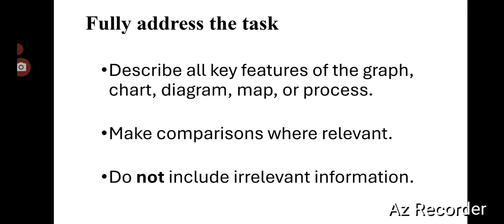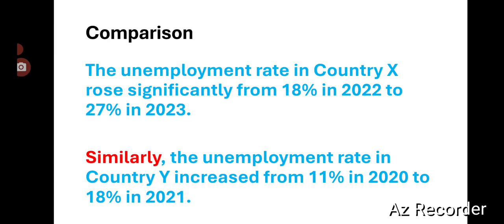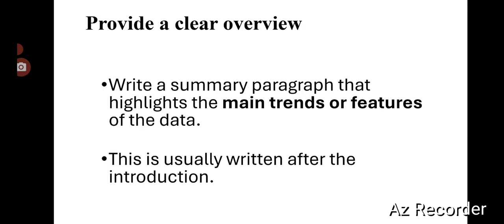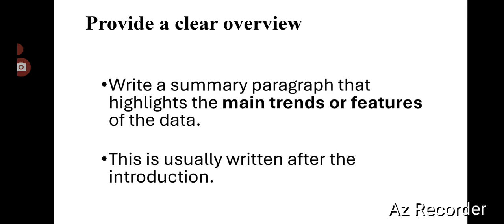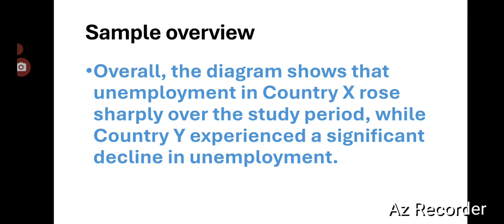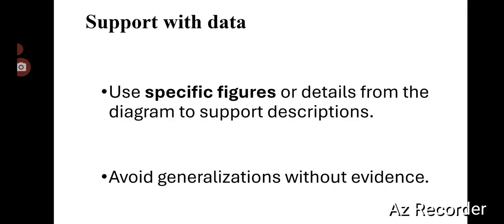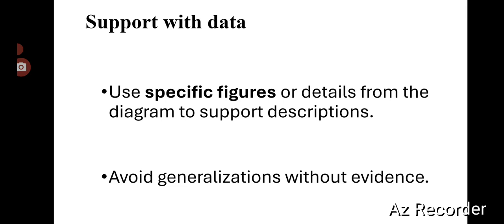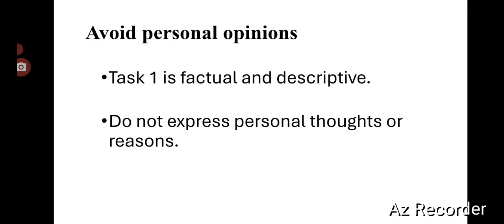22 April 2025